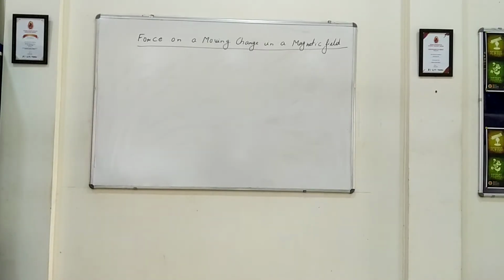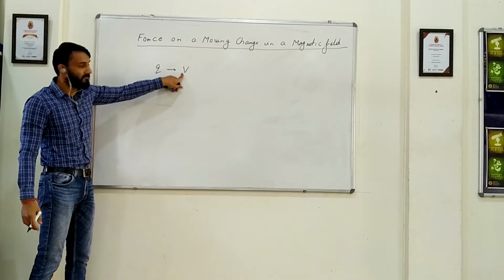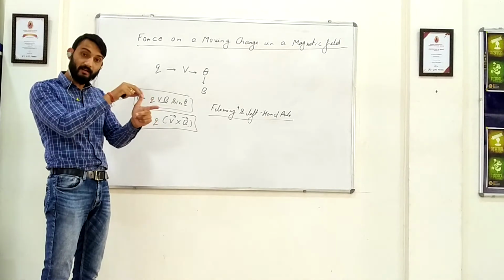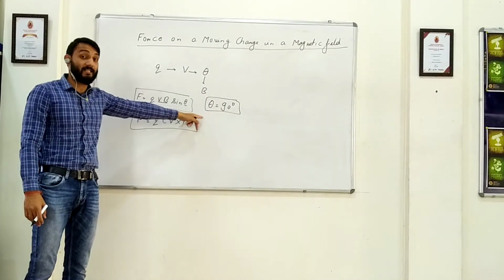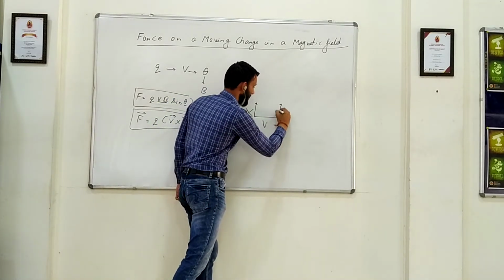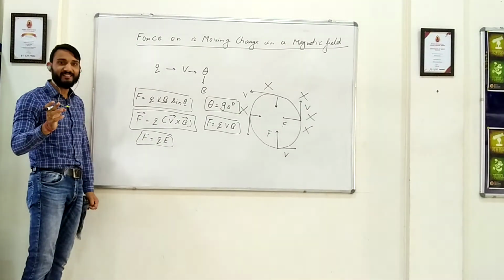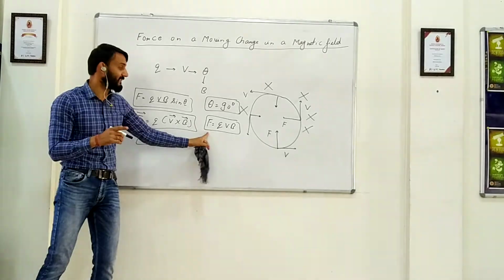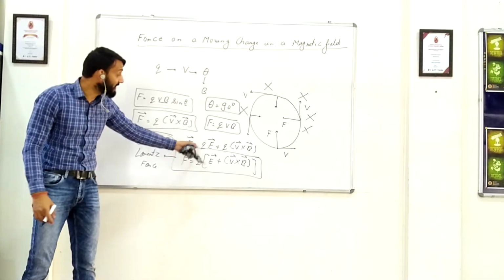Force on a Charge Particle in a Magnetic Field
In this video, expression for Force on a charge  Particle moving in a Magnetic Field is explained.